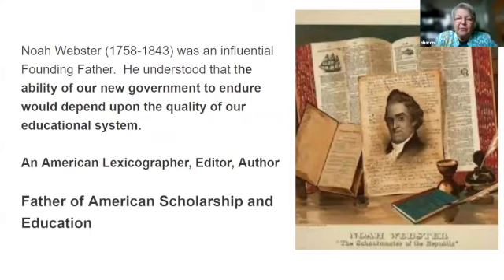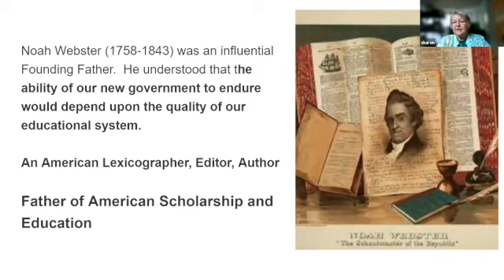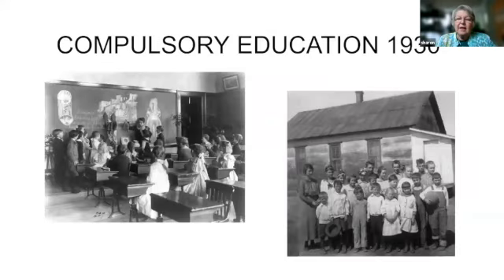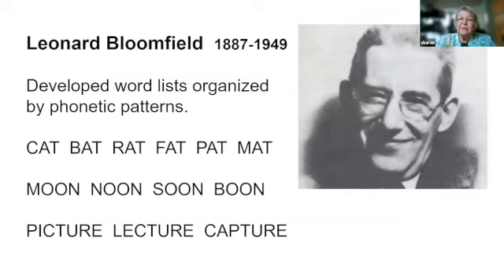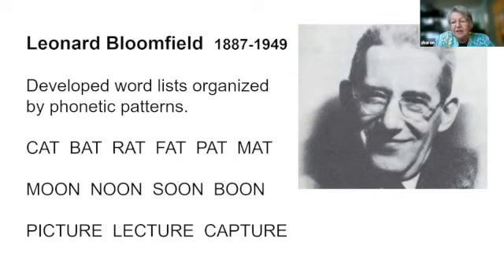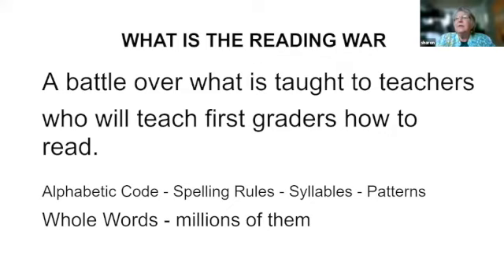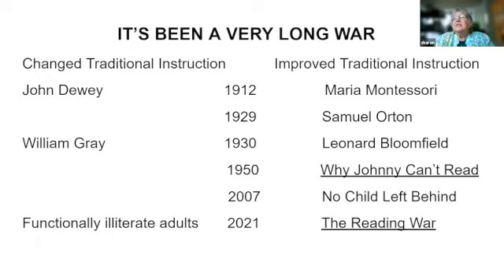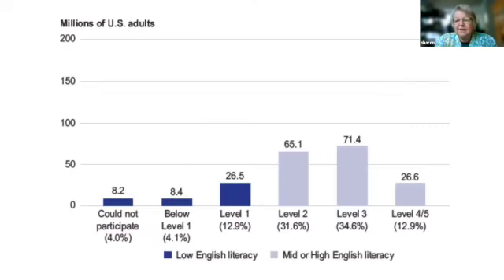Teaching Reading the Right Way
Sharon Hillestad presents the history of teaching reading from pioneer days to present time. She shows how John Dewy’s take on education was at odds with Maria Montesorri’s philosophy during the early 1900s, what was lost and what was gained and how it influences teacher training today.

Sharon has studied the whole language and psycholinguistics techniques of teaching children to read extensively. She has also been trained in traditional phonics and the Barnhart & Bloomfield Linguistics technique of teaching reading. Her experience in teaching children and adults how to read has made her an expert on Balanced Instruction.

Viewers will gain insight on what they can do to help their own students or children improve their reading skills using best practices and research-based strategies.

Sharon began her educational career in 1954, as a third-grader, helping younger students in her one-room schoolhouse in Wisconsin. As an adult, she earned a college degree and started post-graduate work in remedial reading. She became a third-grade teacher and taught in Wisconsin and Minnesota public schools. Sharon’s education in reading instruction began when her own son had difficulty learning to read. She read the book Why Johnny Can’t Read, by Rudolf Flesch. That book revealed that systematic phonics instruction had been removed from the teachers’ colleges. This impacted students, creating increasing numbers of children who had difficulty learning to read. In 1979, she founded the Minnesota Homeschool Network. In 1980, she joined the Reading Reform Foundation and became the State Representative for Wisconsin and Minnesota. In 1981, Sharon founded her own private one-room schoolhouse in Hastings, MN.

Through the years of raising her three children and involvement in education reform, Sharon consulted with parents and provided tutoring to children and adults alike. In 2000, Sharon joined her daughter Holly in Florida. She became the Director of Tutoring at the Community Learning Center. In the early 2000s, she worked with Holly and her son-in-law to design the Smart Way Reading and Spelling program, which is based upon the findings of the National Reading Panel. In the early 2000s, Sharon served as the Florida State Representative for the National Right to Read Foundation. In 2005, she designed and delivered a Family Literacy Program under a grant she wrote and got approved for the Governor’s Family Literacy Initiative (GFLI, under Governor Jeb Bush). From 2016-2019, she worked as an elementary classroom teacher. Today, Sharon does private tutoring, volunteers, and writes books.

To purchase Sharon Hillestad’s book, The Reading Way visit:

To find out more about Sharon and read her blog visit: cloudninelearning.com

My Favorite Art Place
Clearwater, FL

Haggerty & Haggerty Digital Services
Clearwater, FL

For more information about World Creativity & Innovation Week and Day